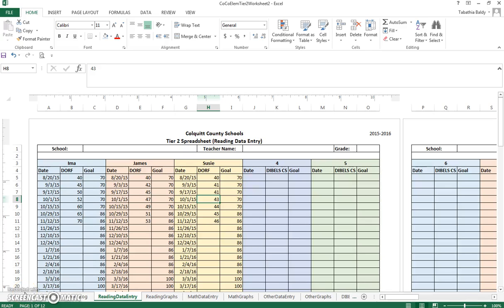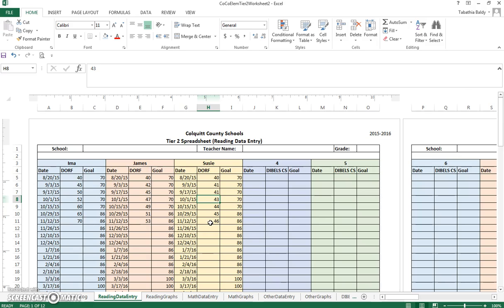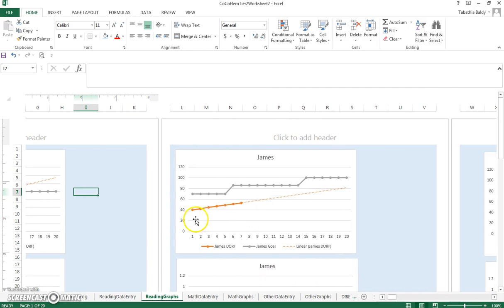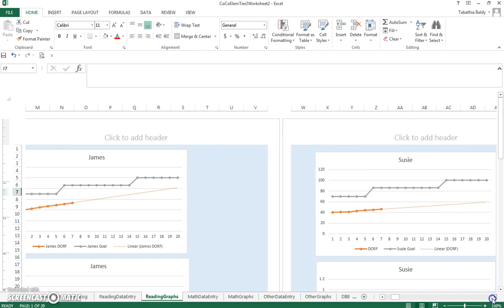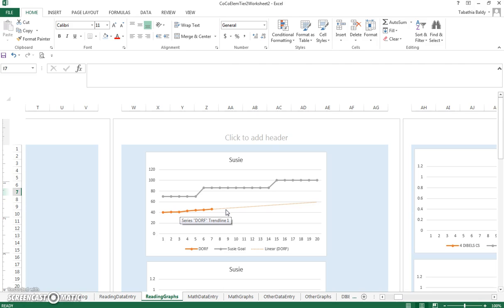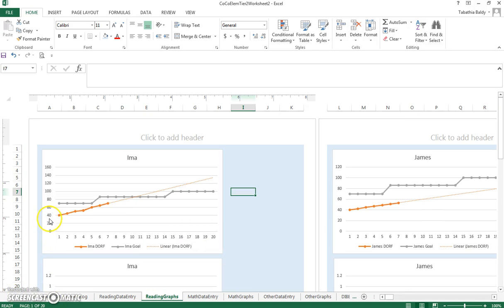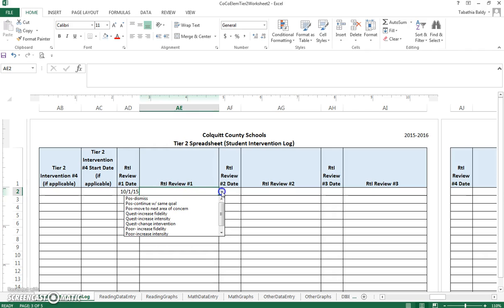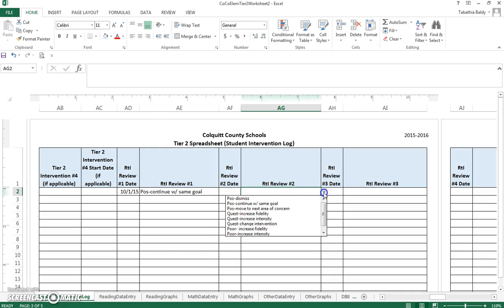ElemTier2: Determining a Student’s Response to Intervention